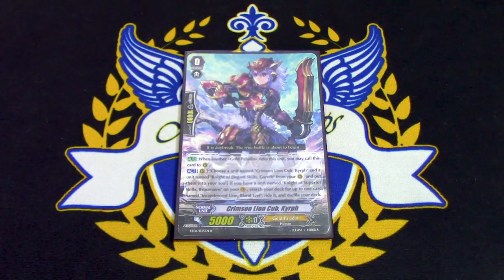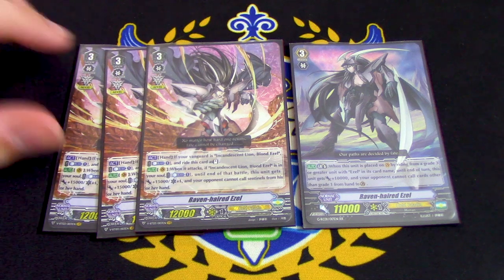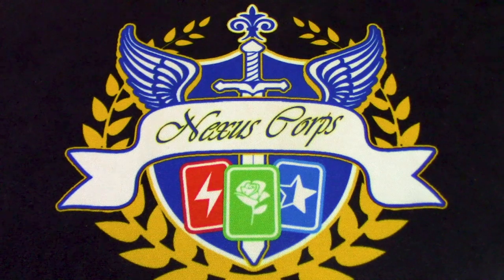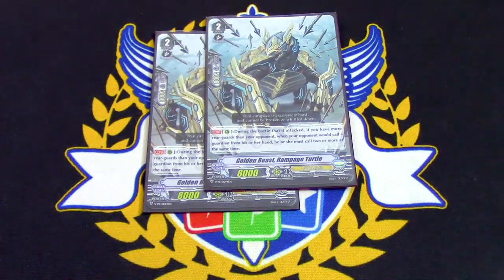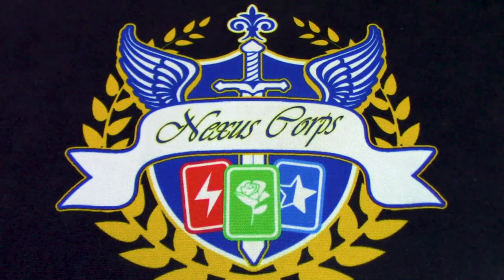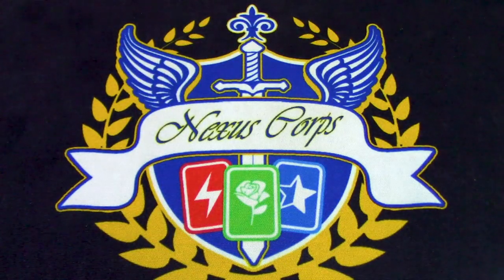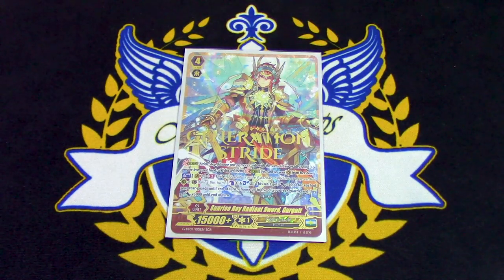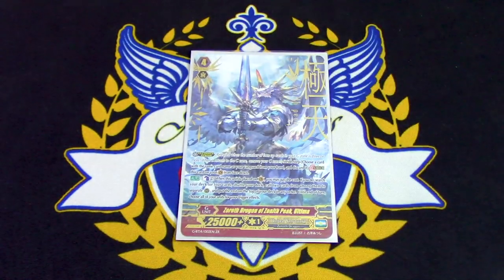STRIDE TURN 2! Ezel: Gold Paladin Deck Profile | Premium | Cardfight!! Vanguard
Here's Richard's updated Gold Paladin Deck featuring support from Premium Collection 2019. With Spear-X's skill and the right set up, you now have the ability to Stride while you're opponent is still at Grade 1! Enjoy the deck profile!